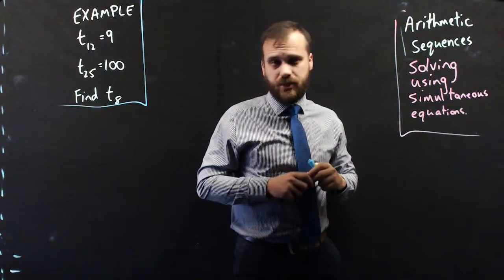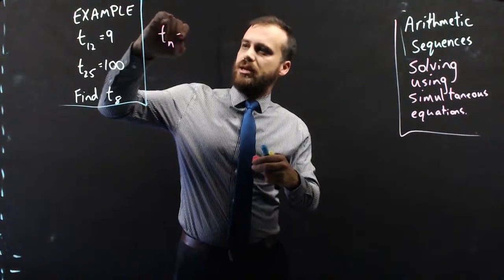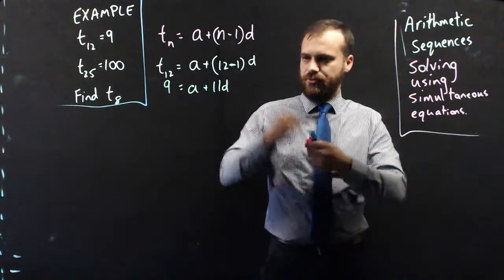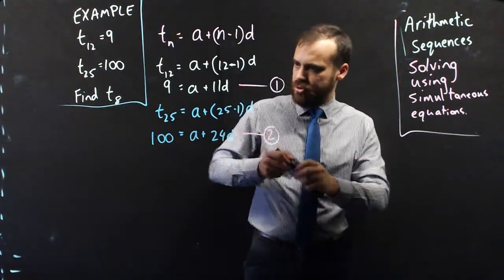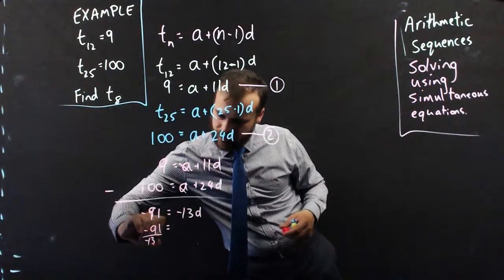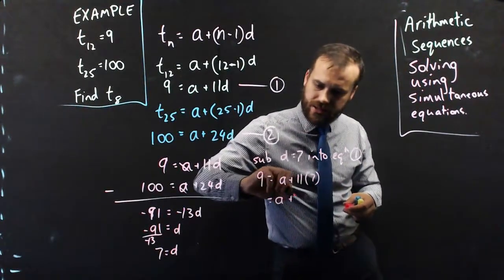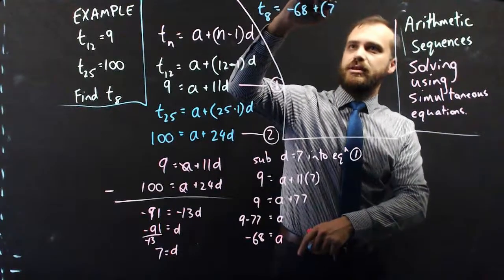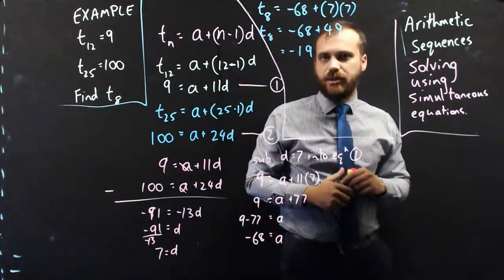Arithmetic sequences using simultaneous equations